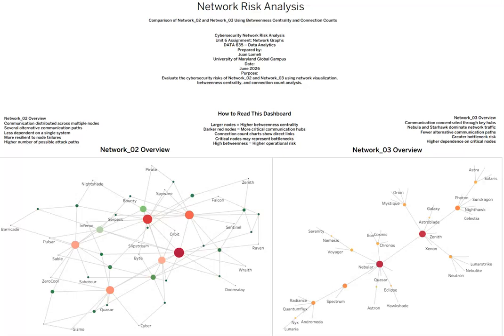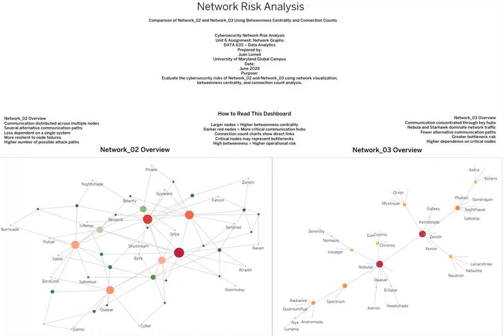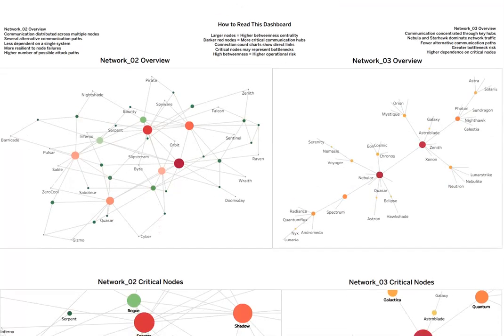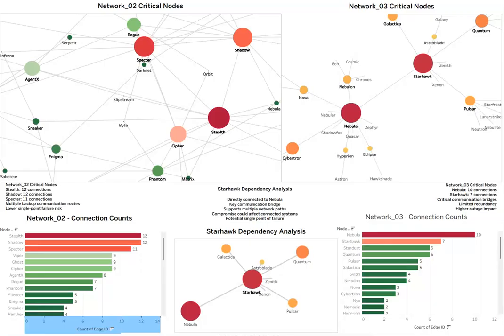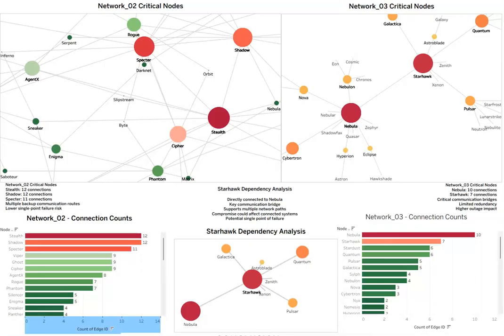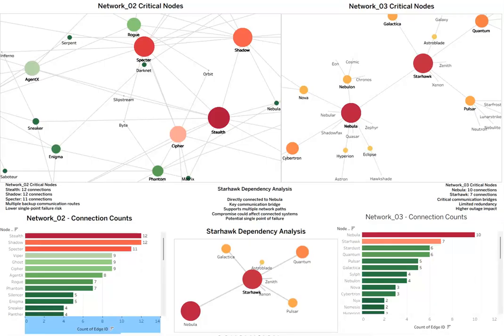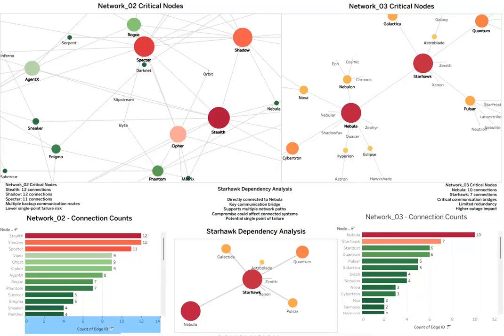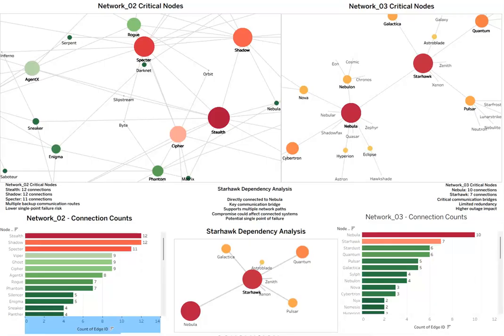DATA 635 Unit 6 – Network Risk Analysis Presentation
This presentation analyzes Network_02 and Network_03 using network visualization, betweenness centrality, and connection count analysis. The presentation evaluates network resilience, bottlenecks, malware propagation risk, communication redundancy, and potential single points of failure. Recommendations are provided to improve cybersecurity and operational resilience.

Source: AI-generated infographic created using ChatGPT (OpenAI), 2026.
OpenAI. (2026). Network risk analysis infographic [AI-generated image]. ChatGPT.